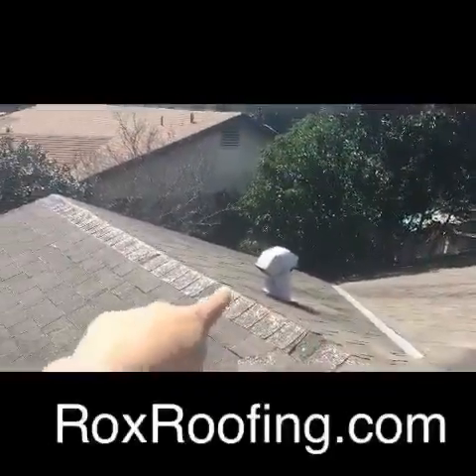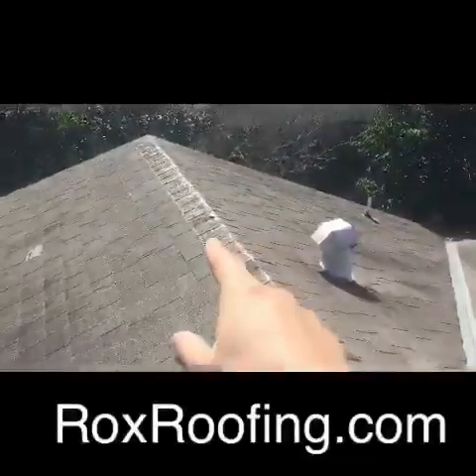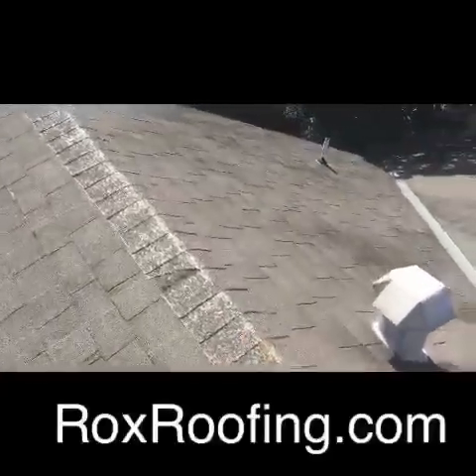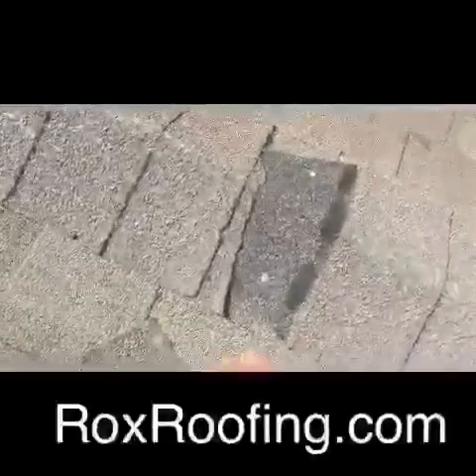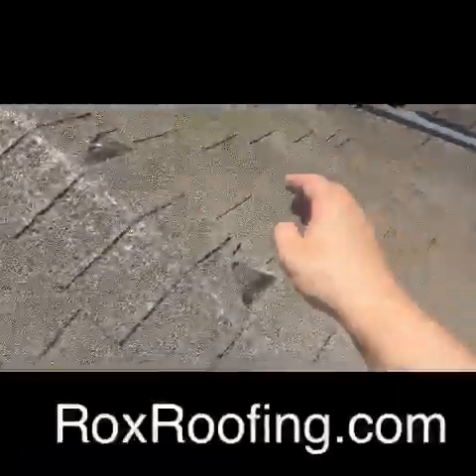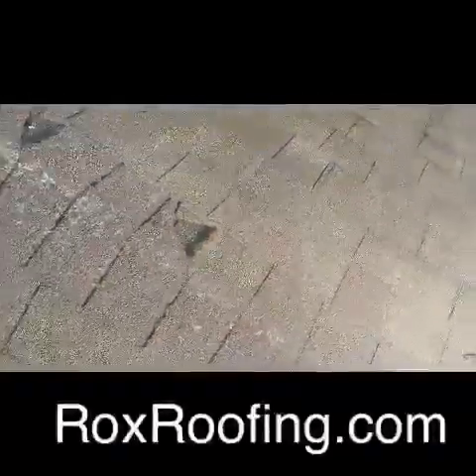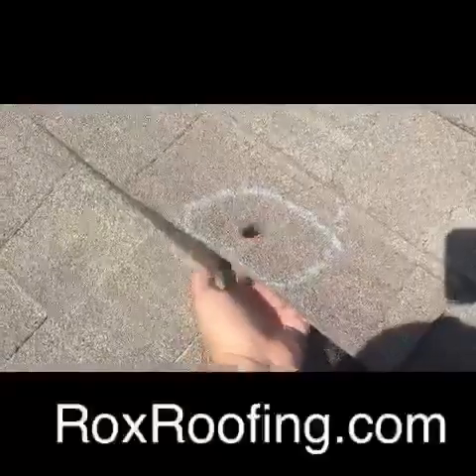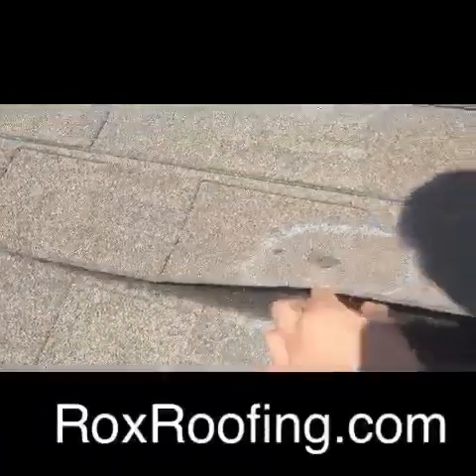San Antonio, TX Roof Hail Damage | San Antonio Roofing Contractor | Check For Hail Damage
Checking for hail damage on your roof is easy, if you know what you’re looking for.

Here we’ll go over one way a do it yourself (DIY) home owner can inspect their roof for storm, hail and or wind damage.

Don’t worry, this will be short, plus there’s a video for this in case you rather watch that instead.

Actually, we recommend watching the video. It’ll put things into perspective and actually shows you what to look for.

Ok diving right in now.

One way to check if I have hail damage on my roof.
First things first, be safe… climb on the roof using a sturdy ladder. If it’s a steep roof, get a professional to inspect it for you, last thing we want is a broken leg, arm or worst.

Given that you have an asphalt shingle roofing system, what you’re looking for is a few things:

Granule loss at the ridge caps and or the field shingles. Granule loss can be an indication of hail damage thus reducing the life span of the roof.
Imaging a rock or an ice cube hitting the roof, the markings will be anywhere from pea size to golf ball to baseball size hits. When hail hits, it will create a divot on the shingle and knock off granules. You might have to get on your hand and knees to see this if you are not trained. The shingles might be hot as heck, so be careful.
Take a look at turbines, skylights, gutters and window screens, these items may have evidence of hail damage as well.
Spotting wind damage is a bit more difficult, we’ll leave that for another post. The easiest way to spot wind damage is to look for bent or creased tabs and blown shingles. Blown shingles can cause major roof issues and expensive interior damage and should be repaired as soon as possible.
Last but not least, watch the video that should be attached somewhere on this post.

Rox Roofing & Exteriors
1999 Gulfmart St. #517
San Antonio, Texas 78217